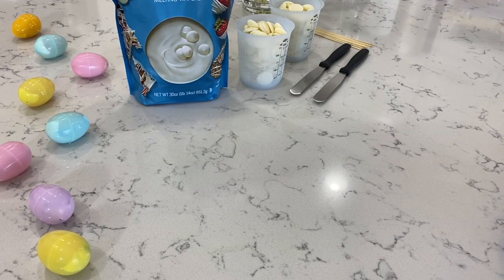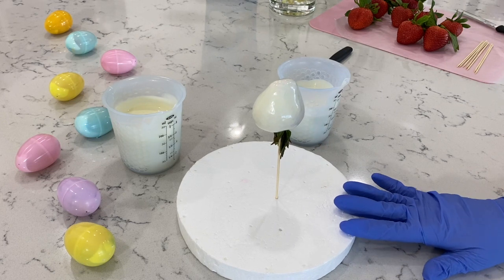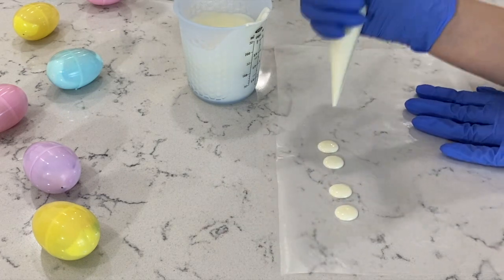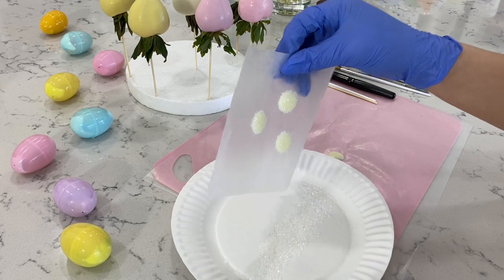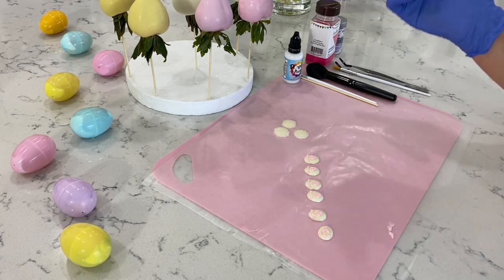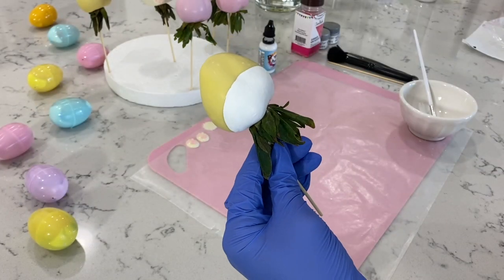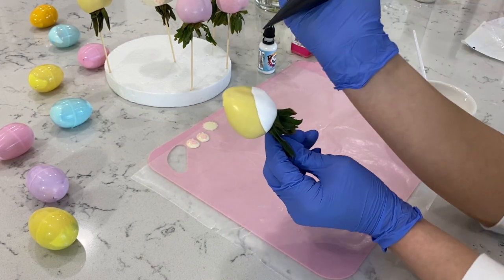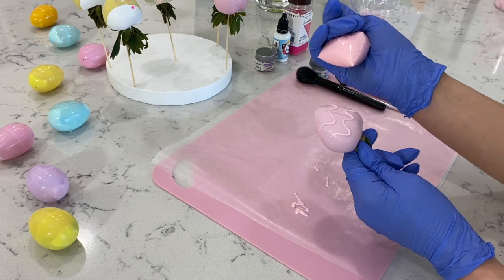Cute Easter Chocolate Strawberries Step By Step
◦  PRODUCTS MENTIONED ◦
♡ My absolute favorite place to shop!
My Etsy Shops ♥
TheSugarArt Code Has Ended
♡ Produce wash I use for my berries
♡ OXO 3 cups set
♡ OXO 1 cup
♡ Wilton Mini baking cups
♡ Piping Bags
♡ White Box
♡ Spatula 4.5 inch Ateco
♡ Poppy Paint Set
♡ Candy Coloring Chef Master Pink
♡ Candy Coloring Bundle

Frequently Asked Questions: Helpful Tips with Gigi
- What Chocolate Do You Use? What Do You Add To The Chocolate To Thin It Out?
Answer: I love the brand Ghirardelli Chocolate Melting wafers for melting, to these candy melts I honestly do not have to add anything to them. They are the correct consistency all on it's own.
- What Should I Do If My Chocolate Is Not Runny? It's Pretty Thick?
Answer: I have experienced using vegetable oil,  melted Crisco vegetable shortening or melted coconut oil as a great alternative. Now, only use 1 tsp at a time and mix entirely. Remember you don't want your chocolate too thinned out, then you will be able to see through the chocolate, in my experience.
- How can I help if my strawberry's leak!?
Answer: My strawberries leak as well, but there is a way I help with that. Serve the strawberries the same day if possible, store them on your kitchen counter at room temperature or in the refrigerator in a covered, but not airtight container.
- What candy coloring do you prefer, Chefmaster or Colour Mill?
Answer: Honestly, I really love both. With Chefmaster you have your basic primary colors and can mix and match to create new tones and a little goes a long way. But don't use too much, like more than 3 large drops! The taste afterwards is not at all good. Now Colour Mill, has very unique colors but you will find yourself using more of the product to color a large batch of chocolate.. Also, I find there is no taste if you add a lot of the color, so that's a plus! They both have amazing qualities, If you're starting out I recommend Chef master because the colors will last you quite some time before you need to restock.
- How long do strawberries last?
Answer: I make my strawberries 3-4 hours before pickup time to make sure the berries are at their peak of freshness. After I send off to customer, I let them know to consume within 12-48 max. Ideally, the same day as purchase.
- Do you ship or do you know how to ship?
Answer: I won't ever ship, strawberries are SUPER delicate and damage will most likely happen. Not my level of expertise as far as this but if you ship, congrats for making it happen!
If you want to learn more about strawberry making, I will be creating a class this year and sharing with you all my tips, trial and errors you don't want to make, pricing and things iv'e learned that will save you some time perhaps :) Thank you for reading and feel free to follow my on my socials.